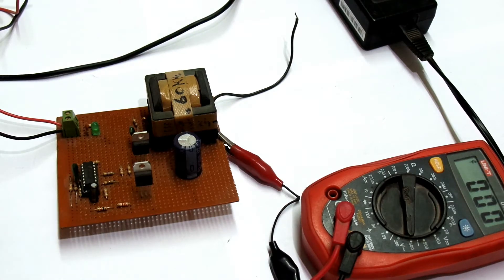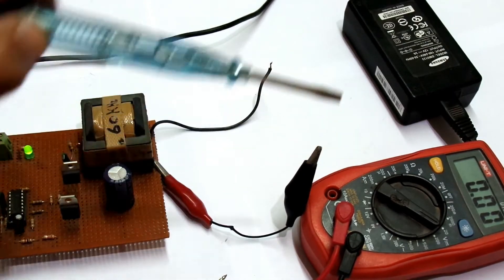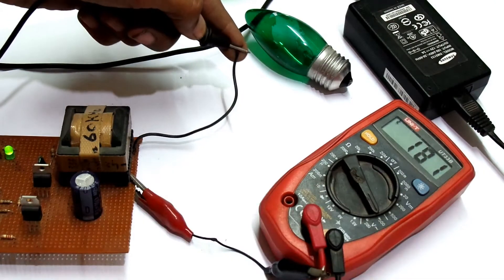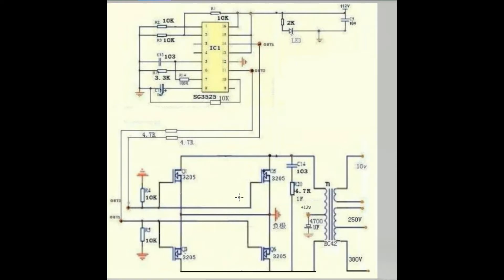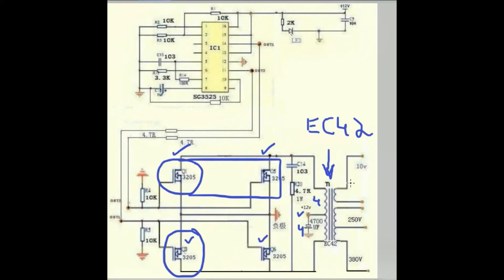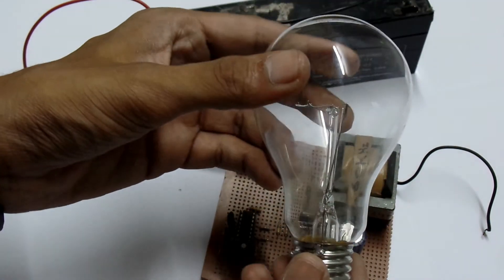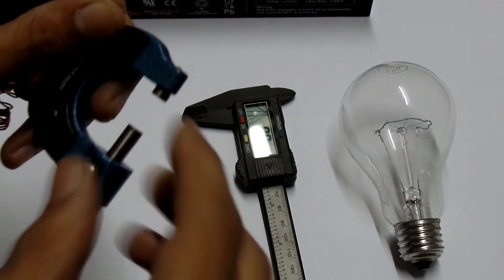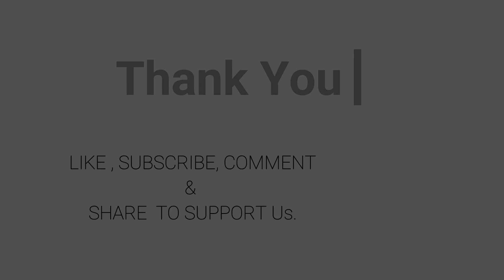DIY Ferrite Core Inverter 230v with Schematic (Part 2)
In this video, I'll show you circuit diagram of my SMPS (Switch Mode Power Supply) based inverter and explain it. You 'll see it, working with batteries and also 12v power supply.
Then we'll discuss the winding data of the ferrite core transformer i used in this circuit. And all other details.

The part 3 of this video is also coming. This is just a ferrite inverter and the output is high frequency which is only suitable for SMPS and resistive loads like tungsten filament bulbs. You'll see that i only used the tungsten filament bulbs with this. In order to make it work with our inductive loads we need to create another oscillator arrangement with high voltage mosfets. I'll also explain that in the part 3.
Thanks.!